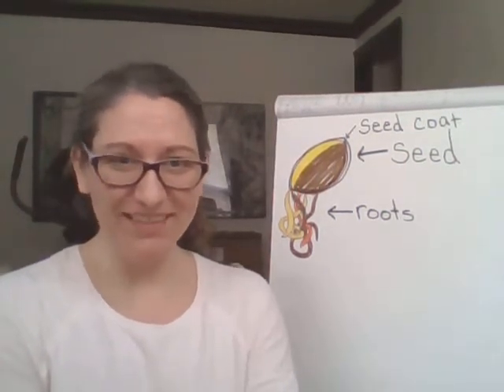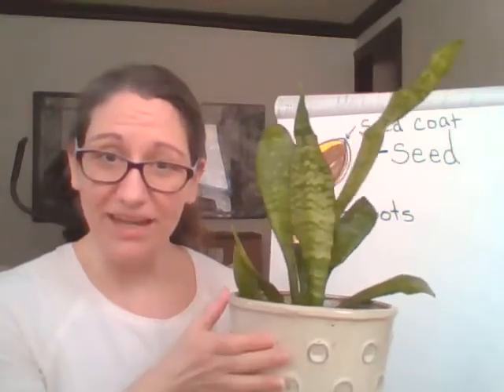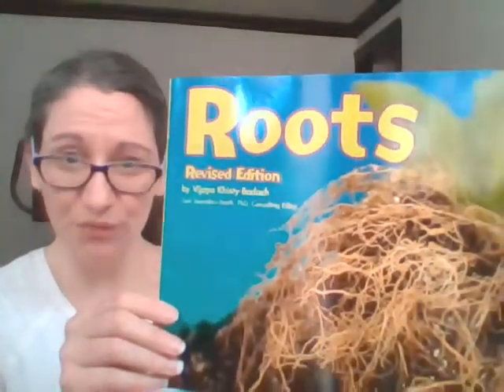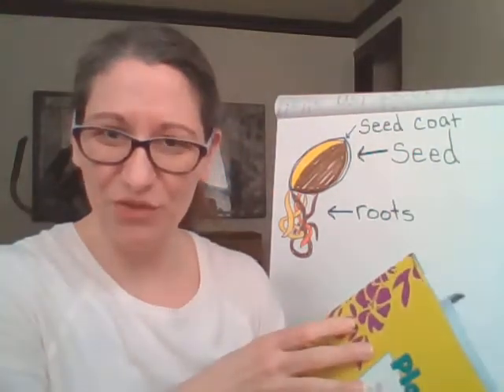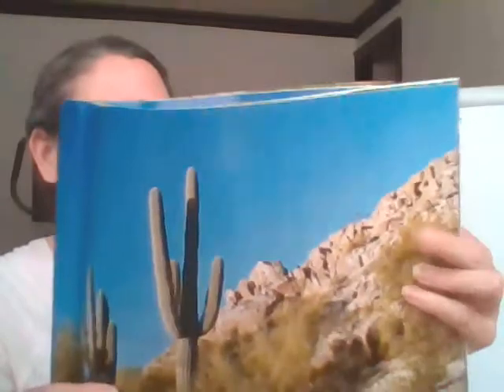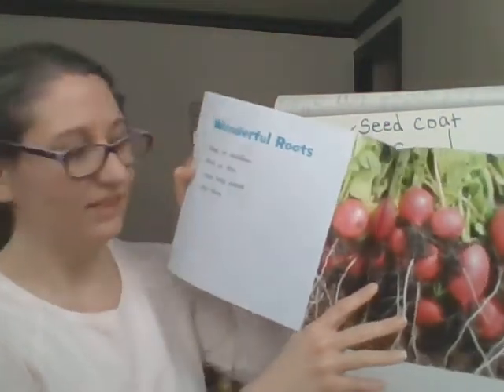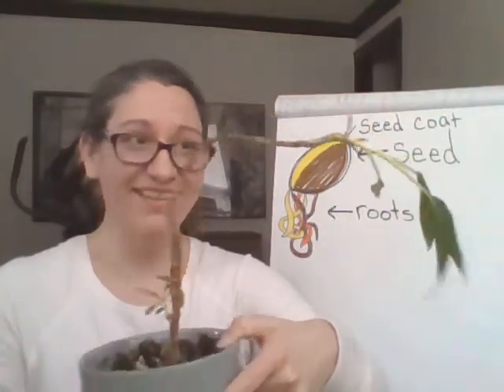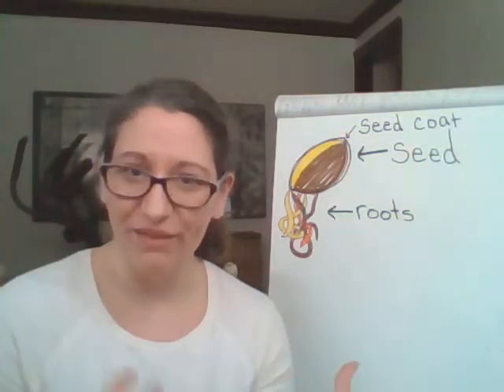Roots 5- 19- All About Plants